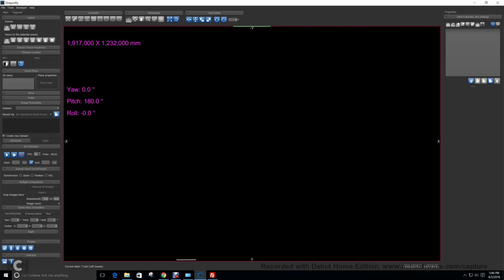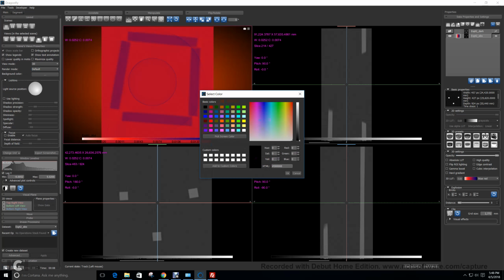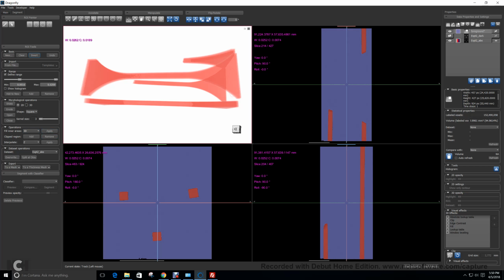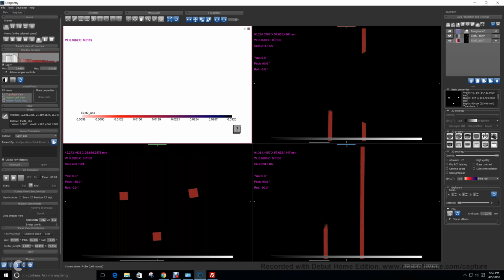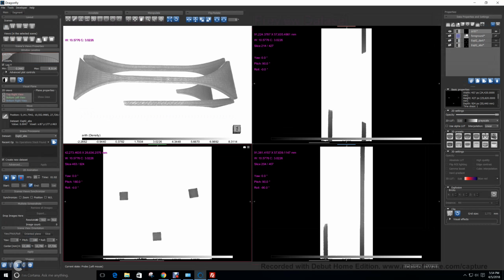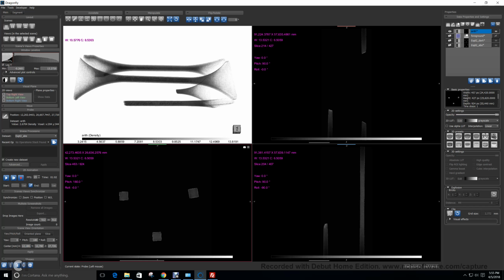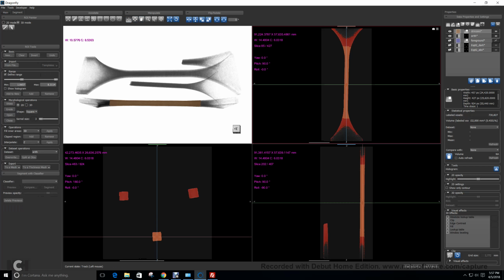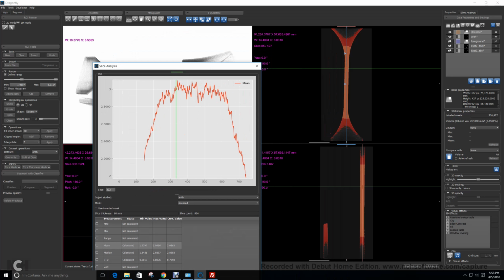DragonflyTutorial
Tutorial of Dragonfly 3.5 in Jumao's paper